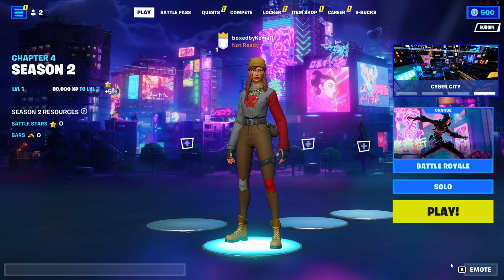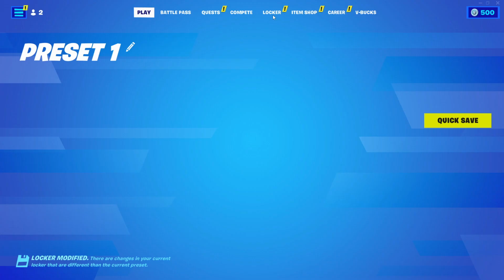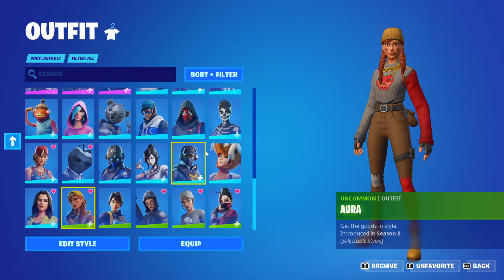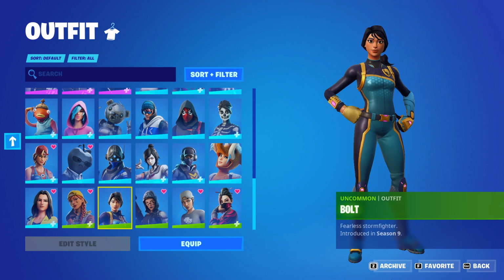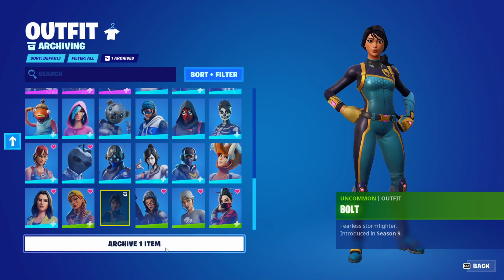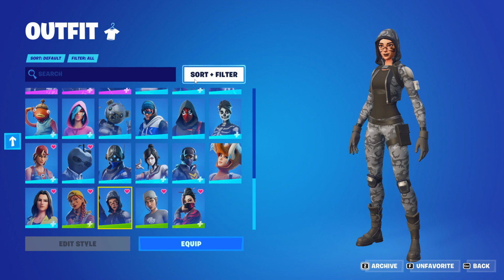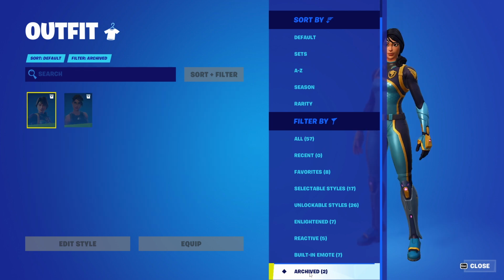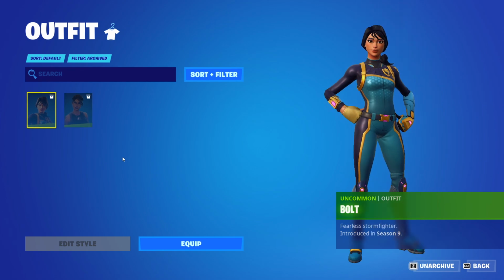How To Archive Fortnite Skins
In this tutorial we show you how to archive fortnite skins in 2023. If you want to archive an old skin in Fortnite but don't know where to find the option then this is the perfect tutorial for you.